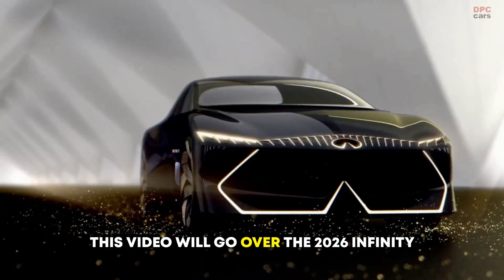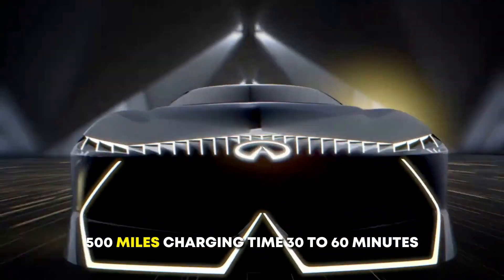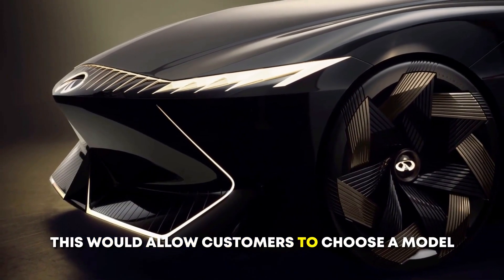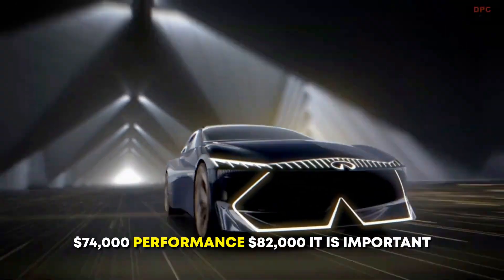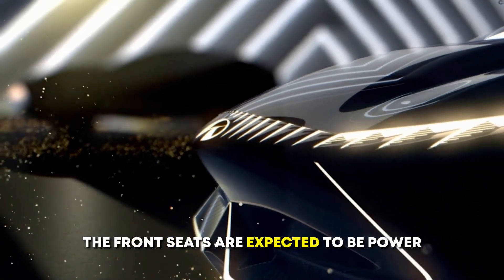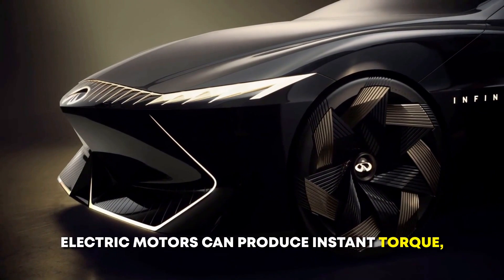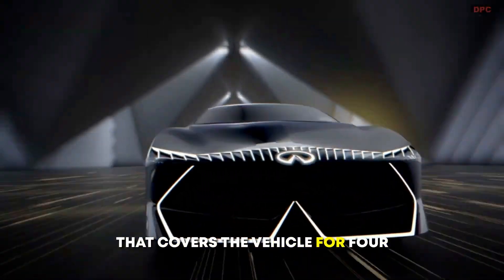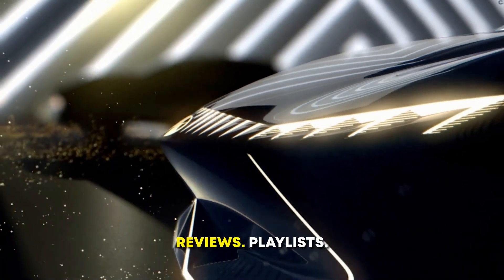2026 Infiniti Vision Qe | Luxury Cars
Here's a sneak peak of the 2026 Infiniti Vision Qe, luxurious cars that are set to arrive in the near future!

If you're in the market for a luxury car, be sure to watch this video! We're releasing a sneak peak of the 2026 Infiniti Vision Qe, set to arrive in the near future. This car is sure to turn heads and make a statement - don't miss out!